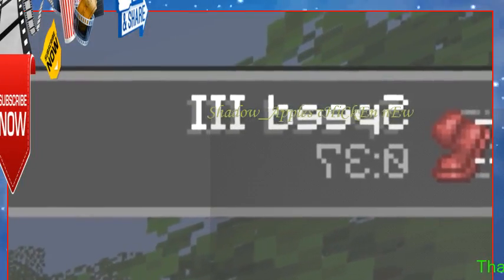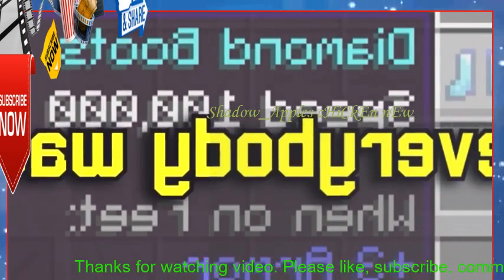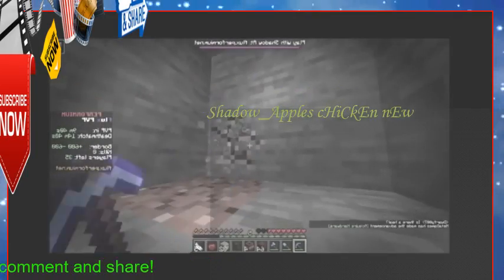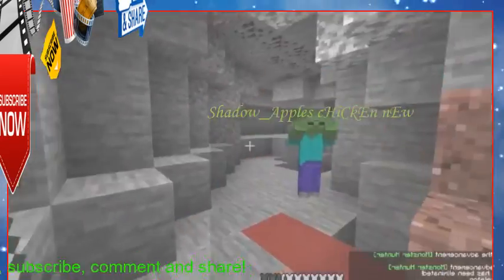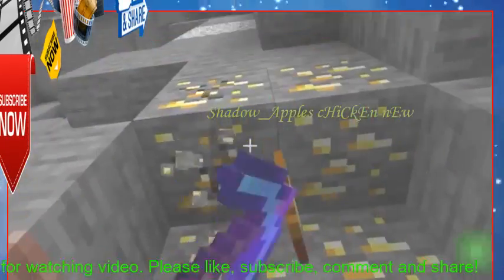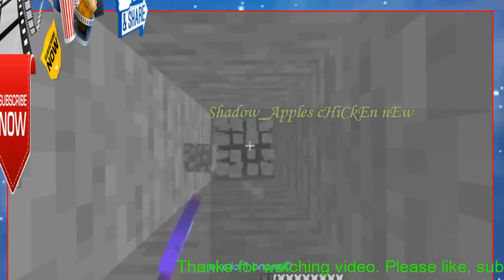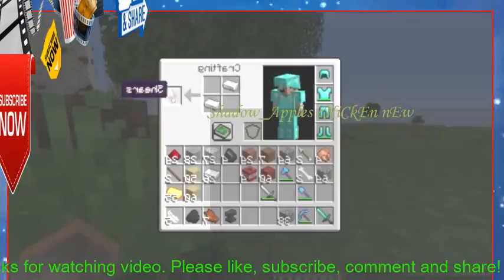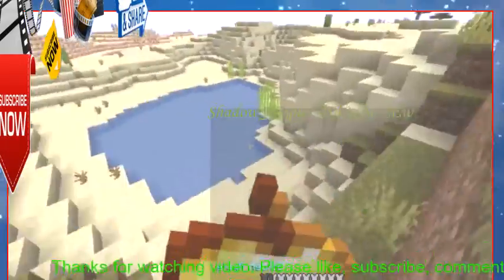Minecraft "UHC" but I secretly added Speed 100,000 Boots...!